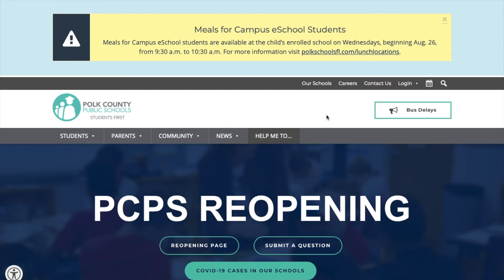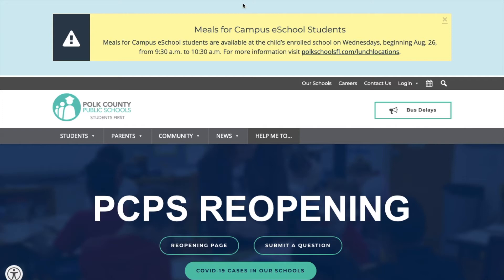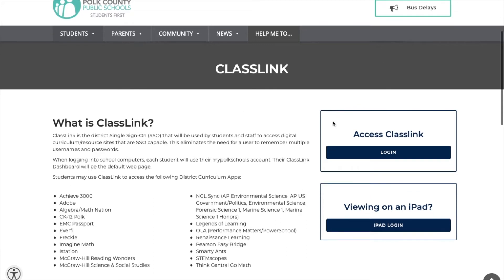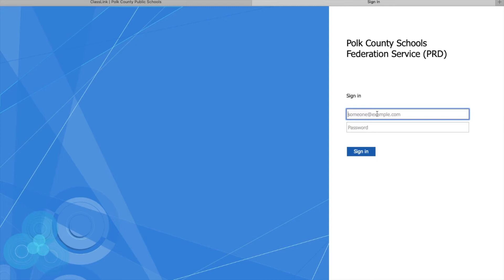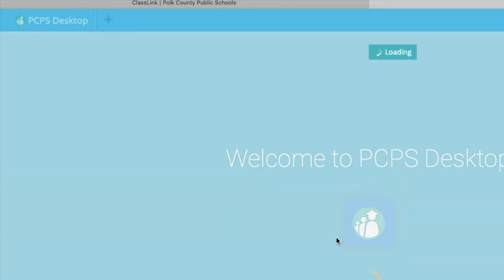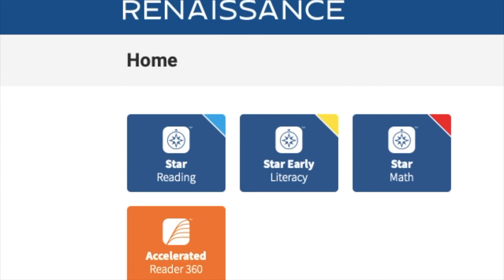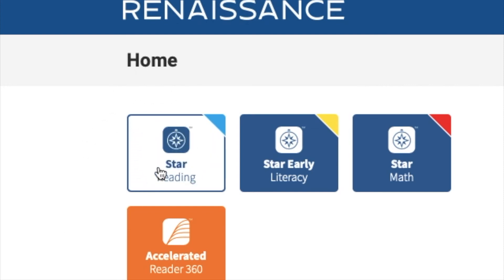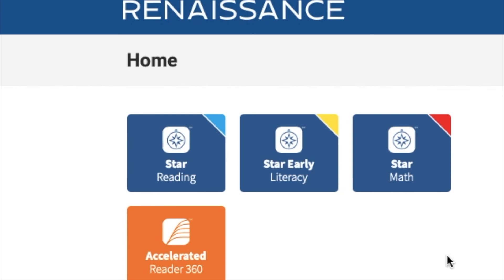Accessing Your STAR Tests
This short video tutorial will show Polk students how they can use ClassLink to access the STAR testing platform.